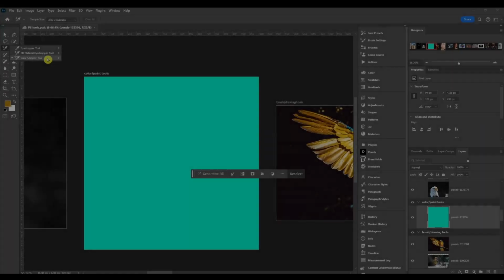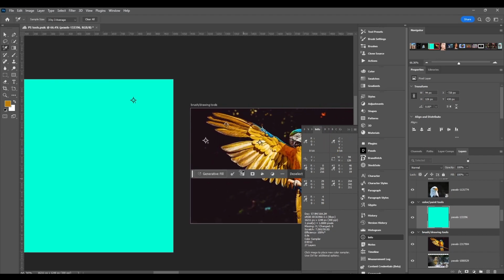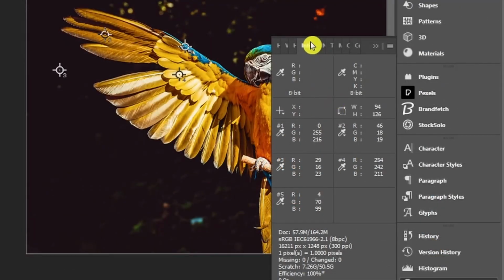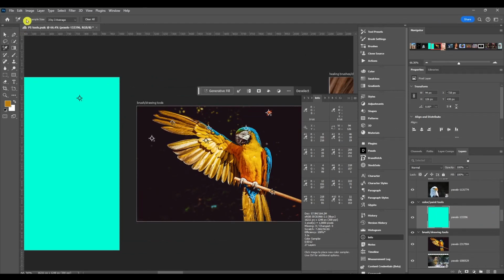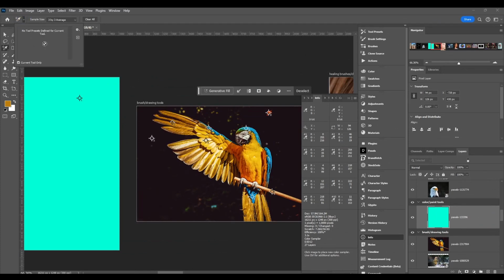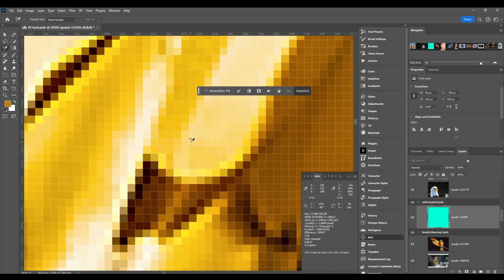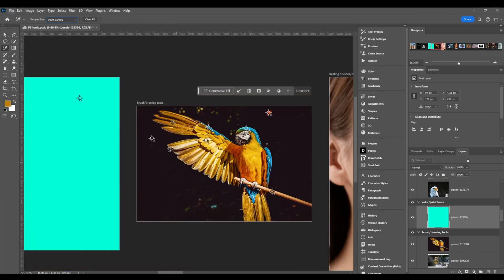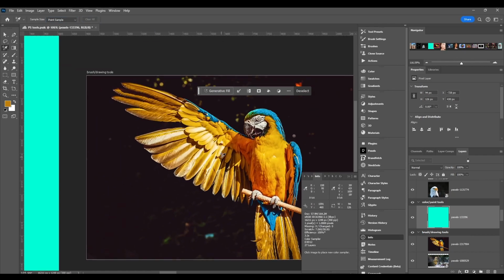The Secret Tool in Photoshop that NO ONE Uses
In this Photoshop tutorial, I'm going to show you how to use the Color Sampler Tool along with all the options and parameters you can change.

00:00  How to use the Color Sampler Tool
00:57  Top Options/Parameters
01:04  Sample Size
01:39  Clear All
01:45  Outro